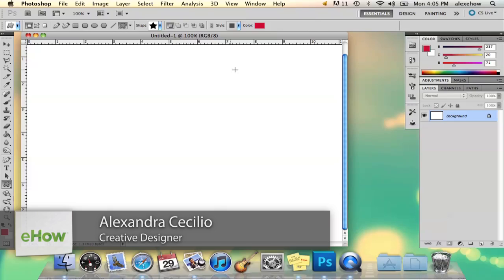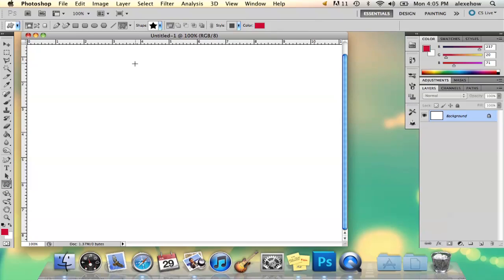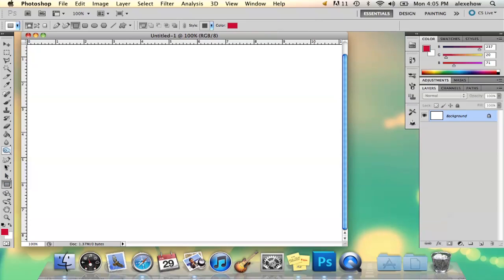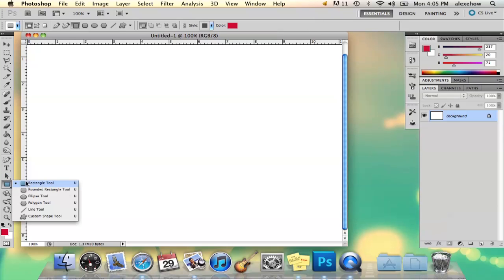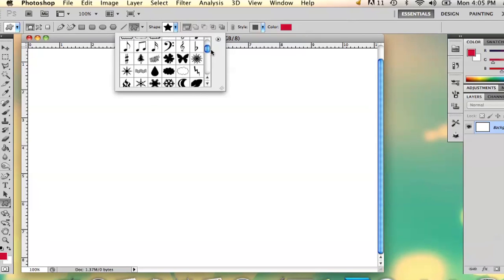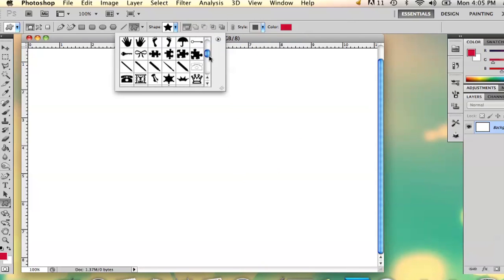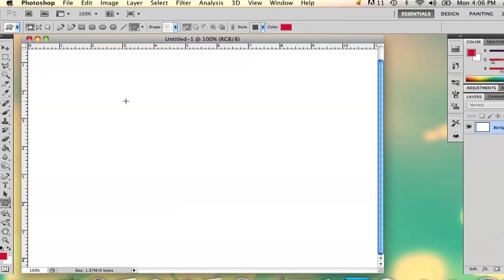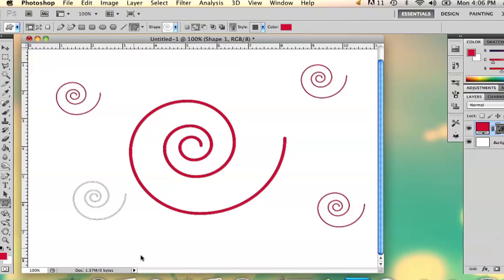How to Draw Vector Swirls on Photoshop CS5 : Adobe Photoshop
Drawing vector swirls in Photoshop CS5 is something that you can easily do using the custom shape tool. Draw vector swirls in Photoshop CS5 with help from a graduate from Maine College of Art and an experienced graphic designer in this free video clip.